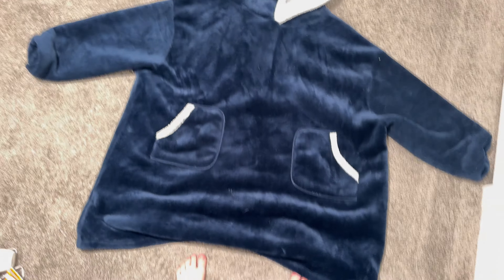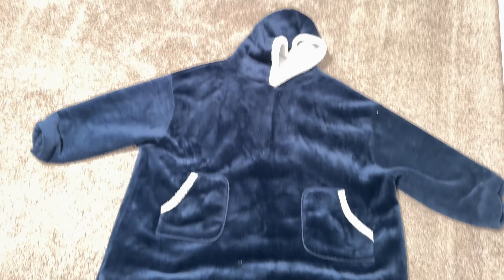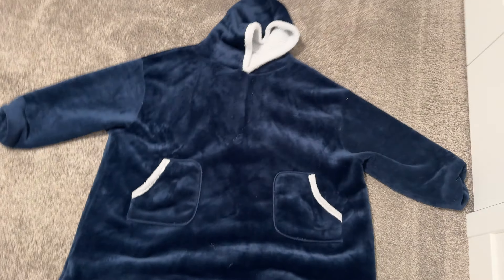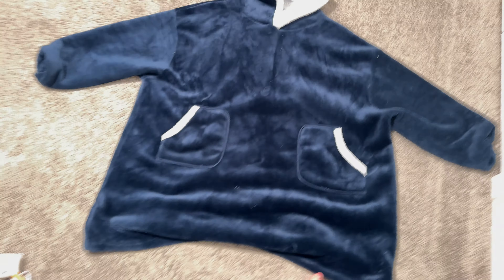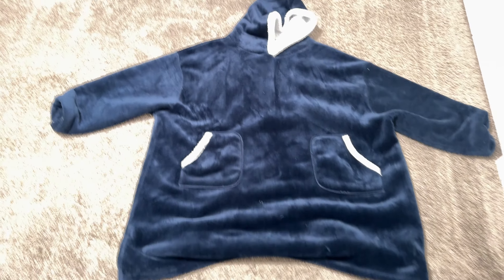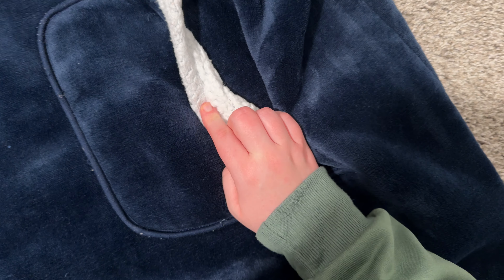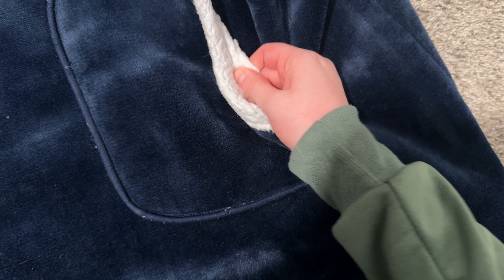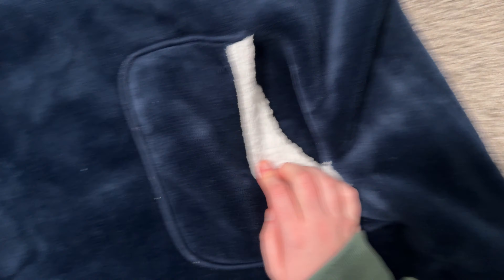EHEYCIGA Wearable Blanket Hoodie with Pockets and Sleeves, Flannel Fleece Hooded Blanket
Link to product